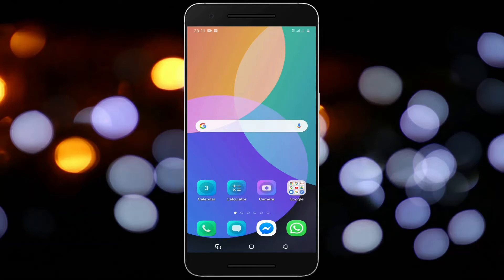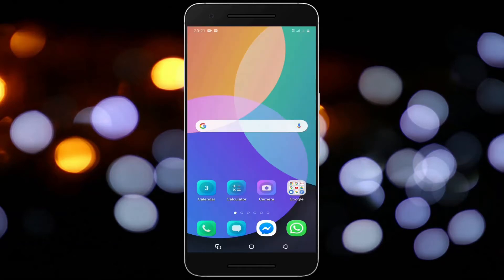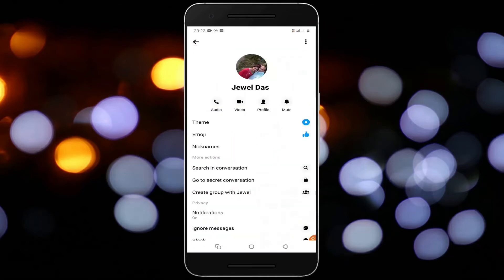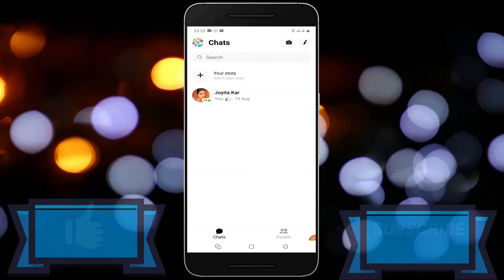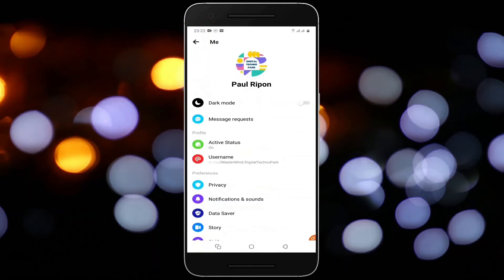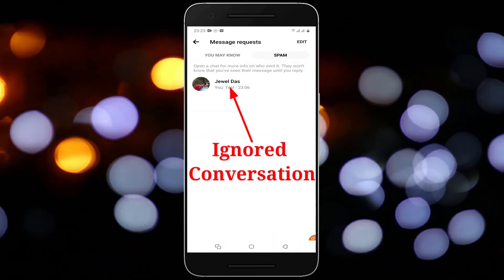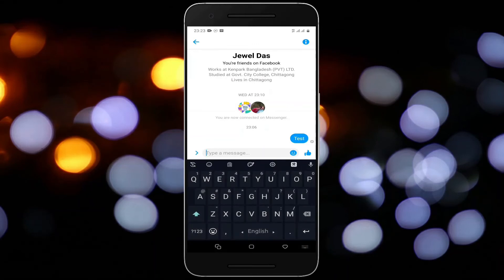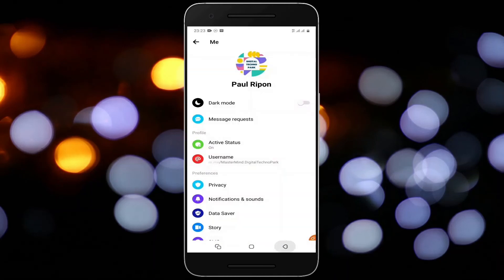How to ignore message on Messenger without blocking | Ignore message & Unignore message on Messenger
Facebook allow users to permanently ignore someone's messages on messenger without blocking. When you ignore a message on Facebook Messenger, it will not notify you about the future messages. But the message thread will be moved from your Inbox to "Message Request" folder.

This feature allow users to view all the incoming messages without getting a notification for a single one of them. The concerned user will also not be receiving read receipts when you read their messages in the "Message request" section.

Credits:
Some parts of the thumbnail image are collected from the below site and it has been little modified by following all the copyright laws.